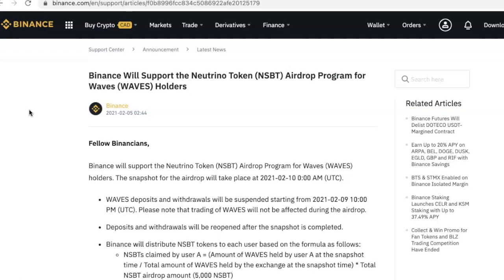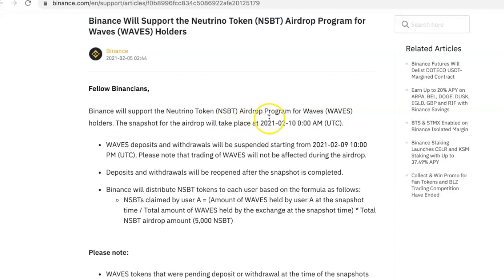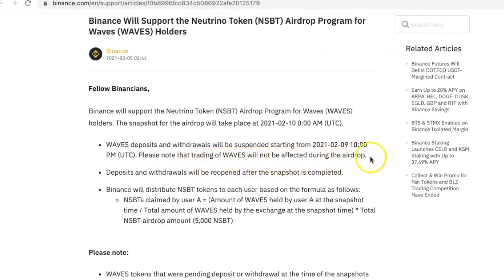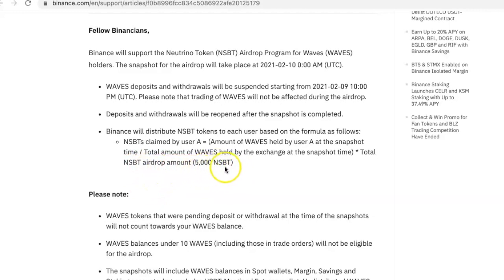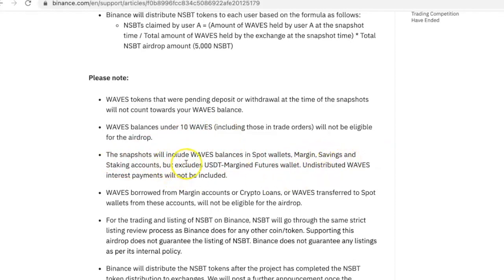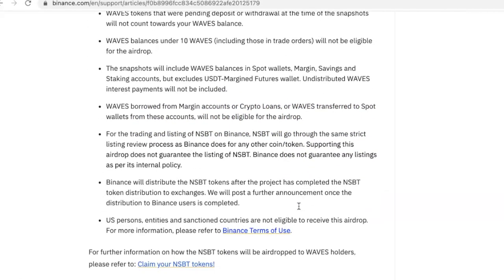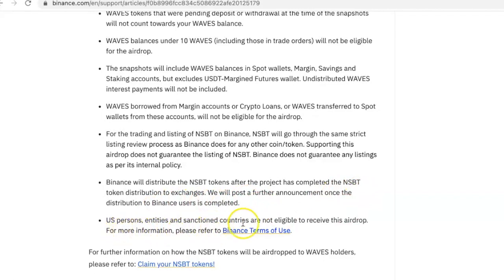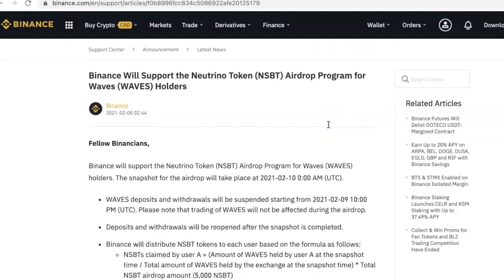New Binance Airdrop Earn FREE NSBT For Waves Holders February 2021